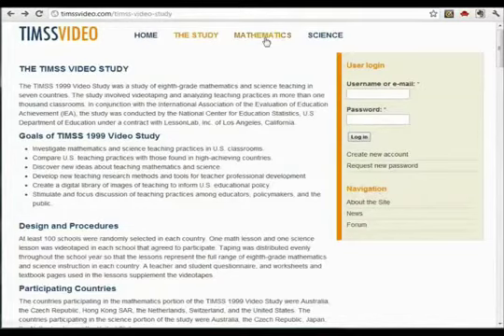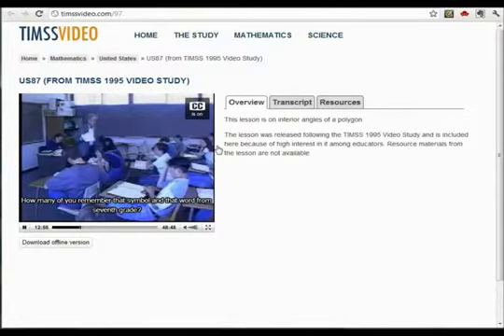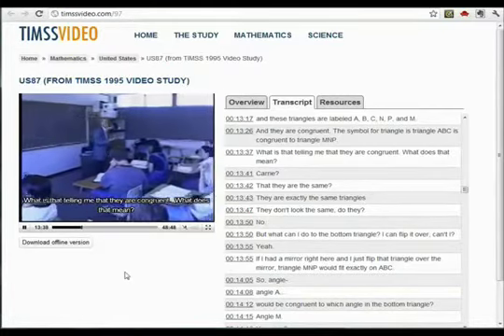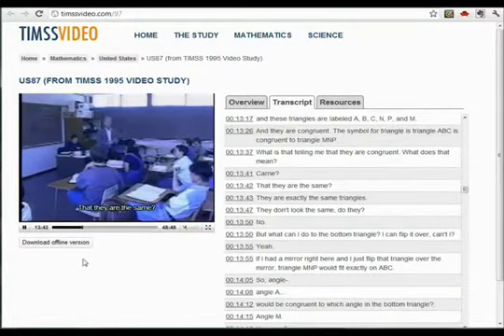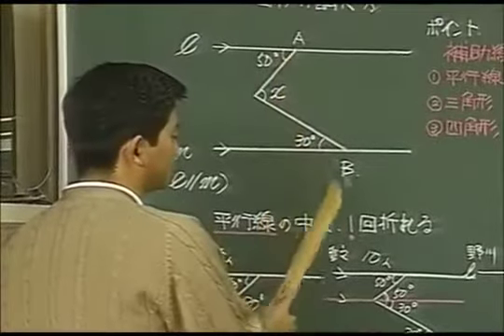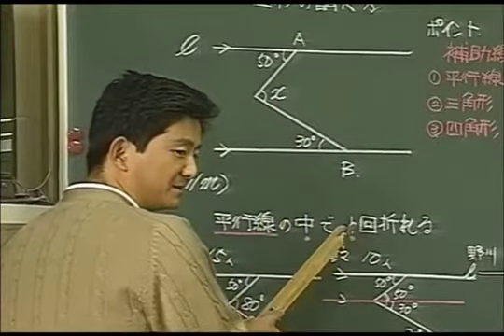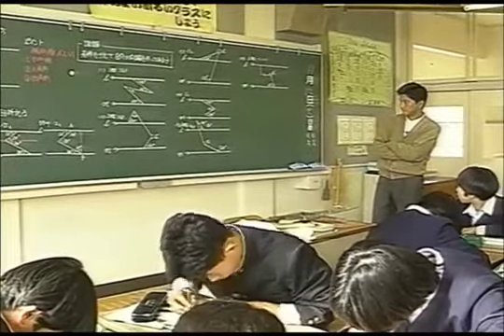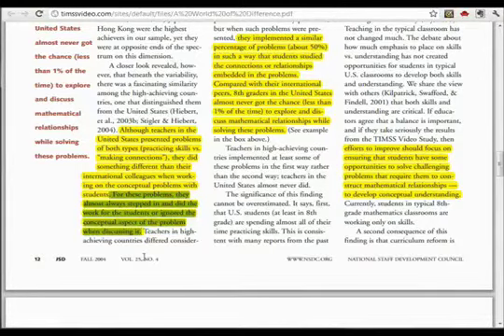The Problem with U.S. Math